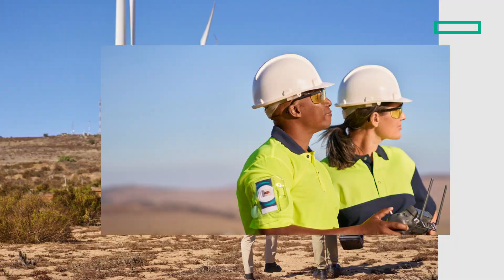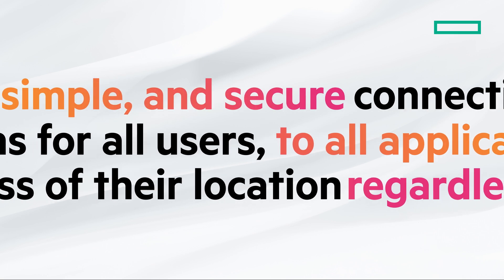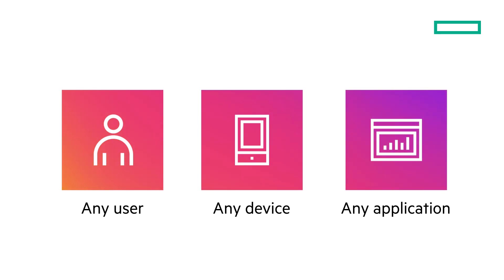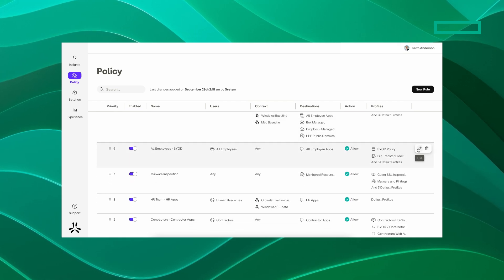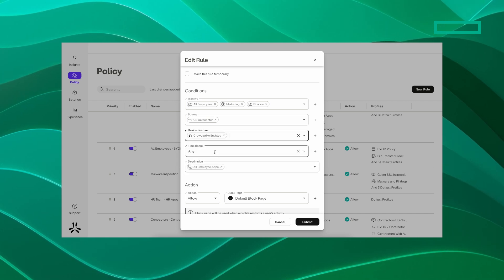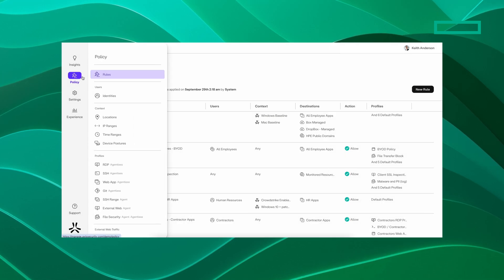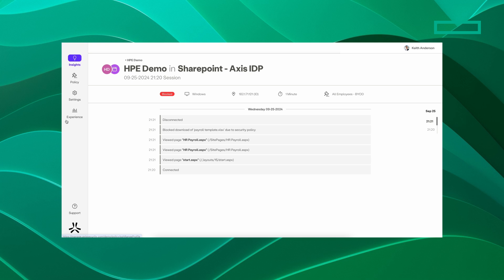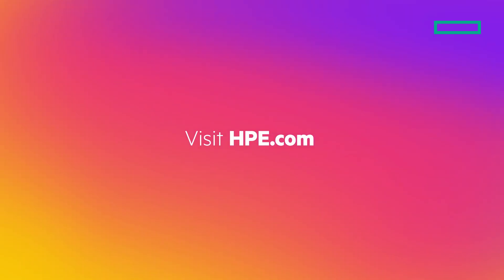ZTNA | HPE Aruba Networking SSE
Discover HPE Aruba Networking’s Zero Trust Network Access (ZTNA) solution! Ensure secure connectivity for authorized users to access critical applications anywhere. Explore its intuitive interface, seamless integration, and robust security features.